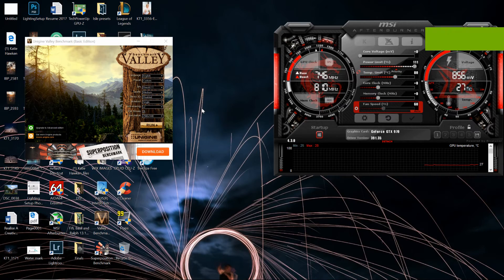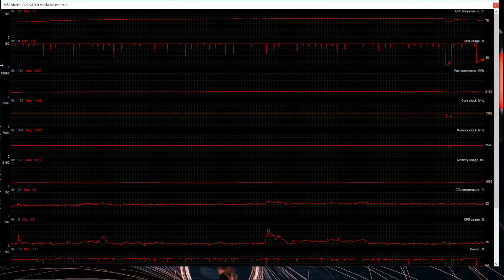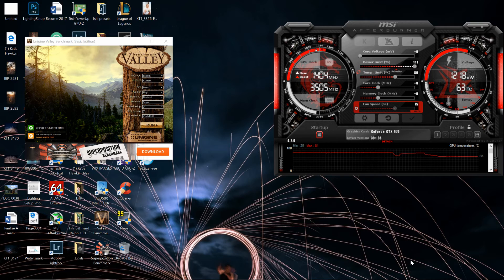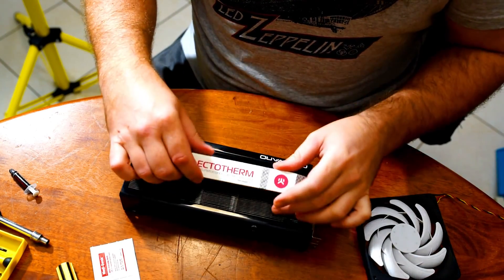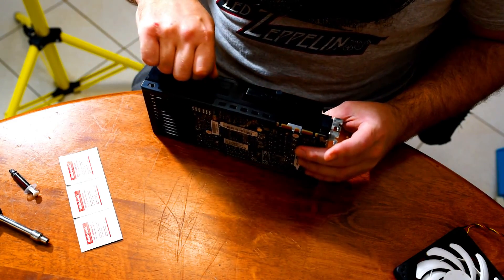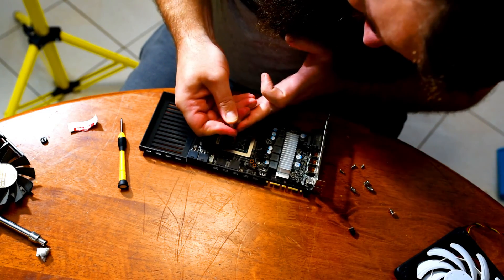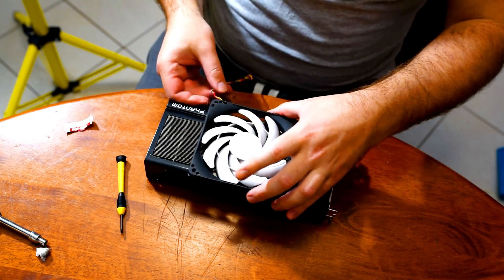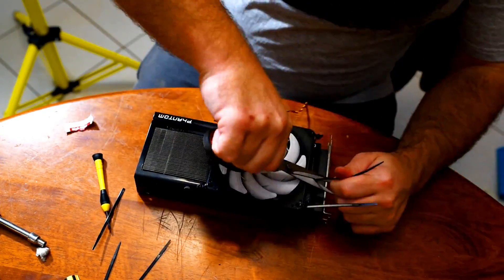GTX 970 Phantom Mods and Clocks pt 1- Making Frankenstein proud!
A GPU not designed for overclocking. A determined small town detective unwilling to take no for an answer. A Government cover-up.

Or just some dude trying to get a few more fps out of his GTX 970 spending as little dollars as possible. You decide.   Part 1 of 2.